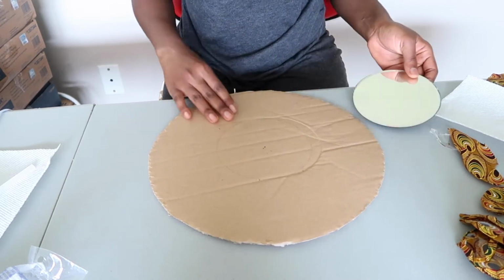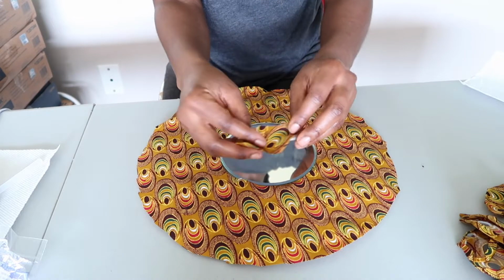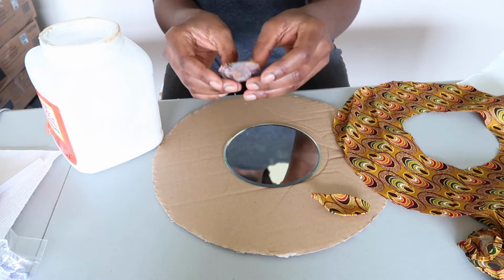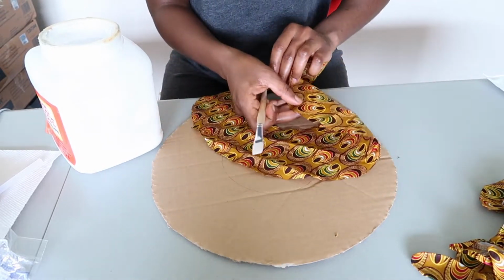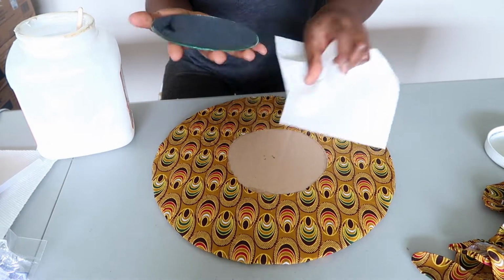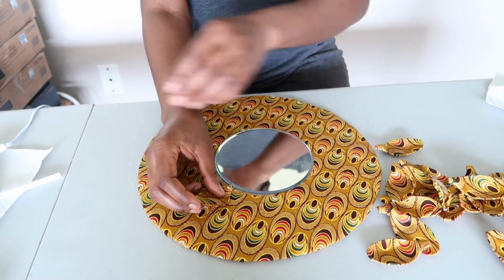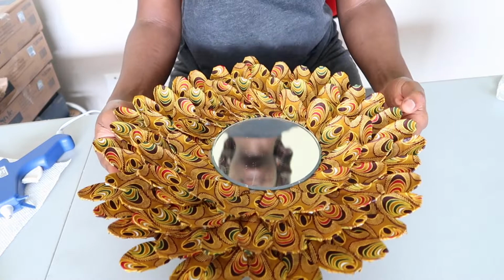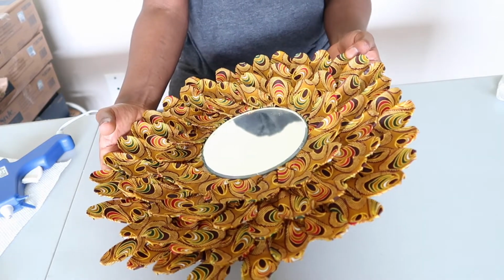DIY Wall Art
Hello everyone, so I've been wanting to make a wall art for the longest and I came up with the idea of using plastic spoons and some fabrics to make the perfect wall art. I hope you enjoy this project and maybe can get some ideas from this video. I love the finishing result!